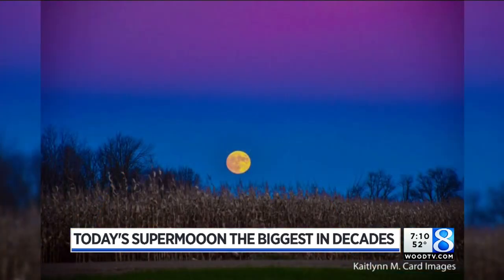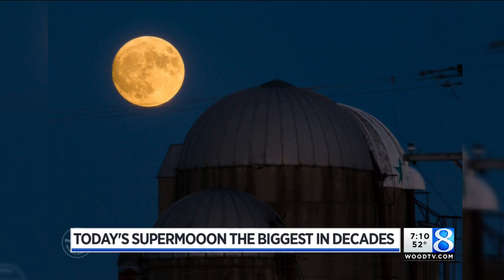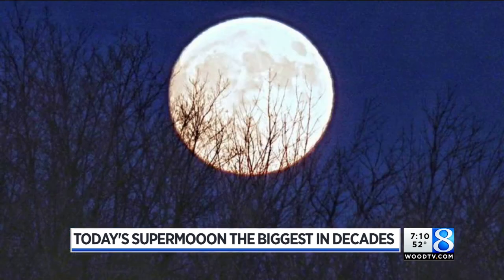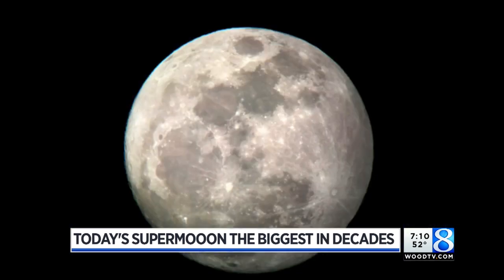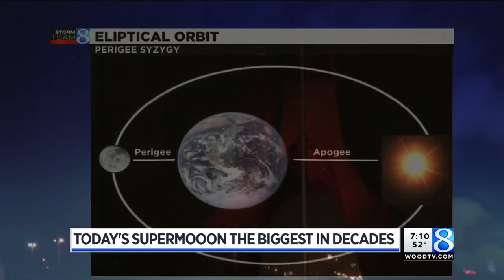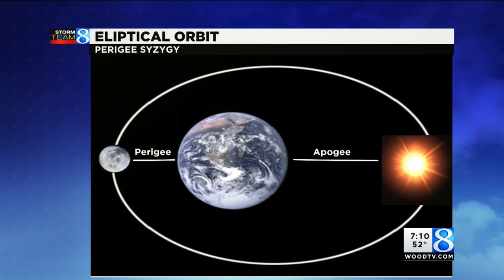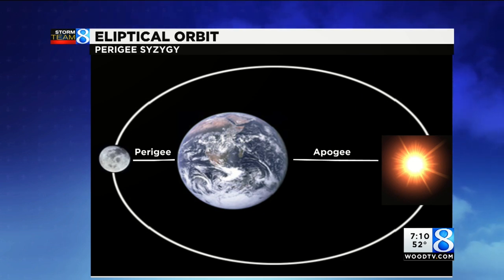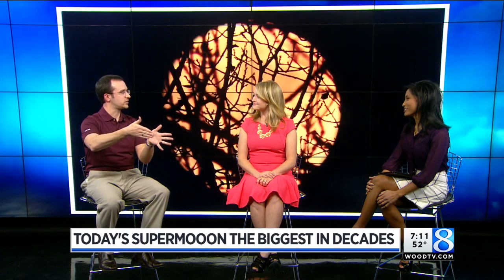Monday's supermoon the biggest in decades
The moon that reached complete fullness Monday morning was not only a "supermoon" -- it was also the biggest supermoon to grace our skies in decades. (Nov. 14, 2016)